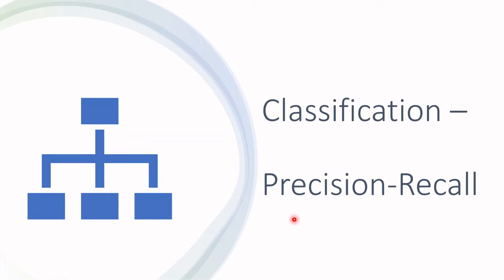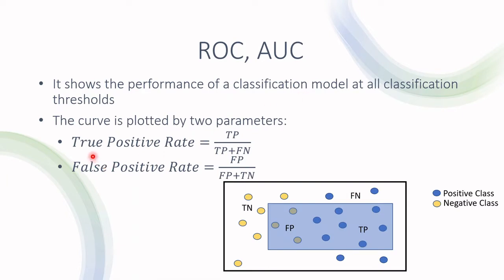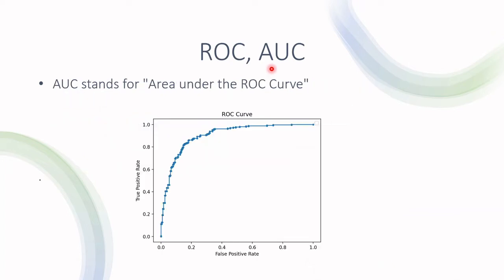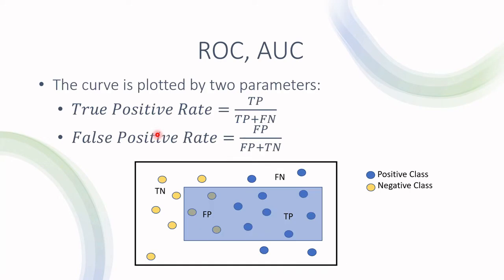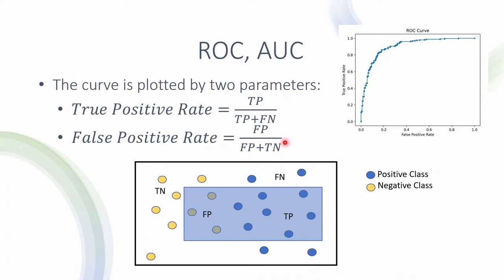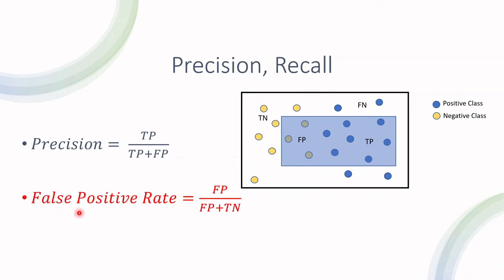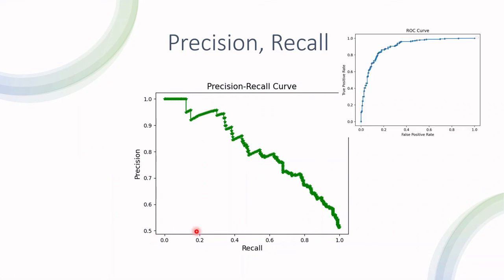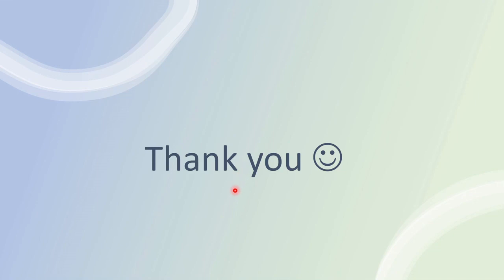Precision-Recall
In this video, I explain what the Precision-Recall curve is and when it is used.

VIDEO CHAPTERS
0:00 Introduction
0:032 ROC, AUC recap
2:50 ROC, AUC limitations
4:45 Precision-Recall